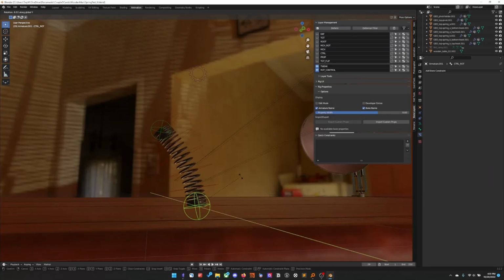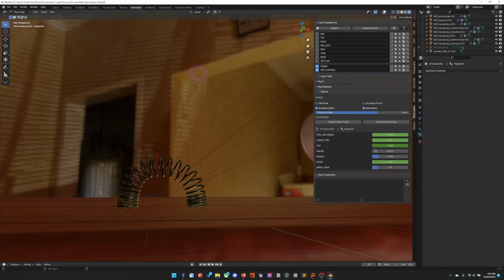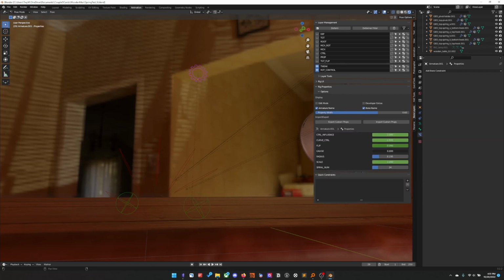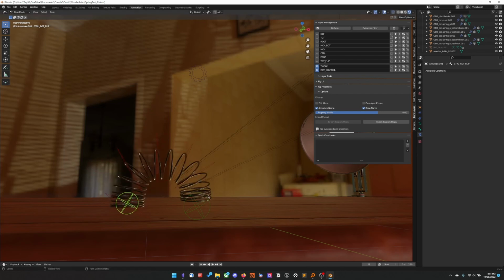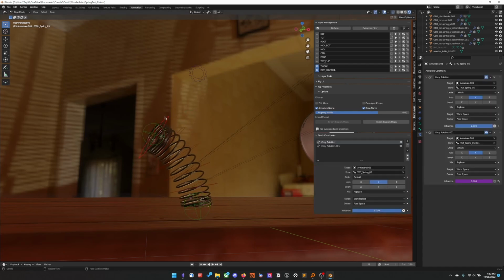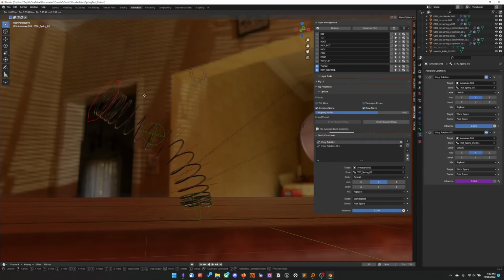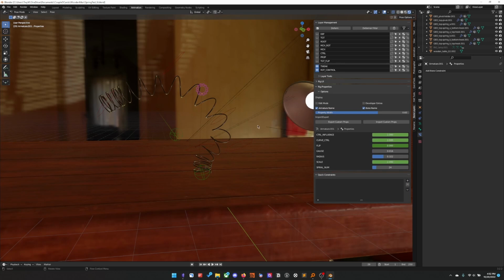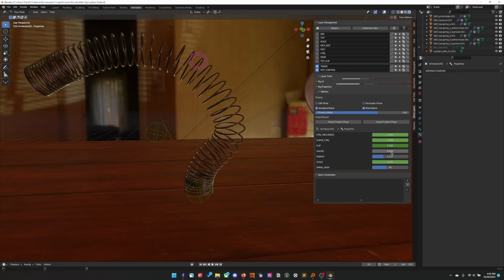Building a Spring Rig in Blender - Geometry Nodes and Rigs